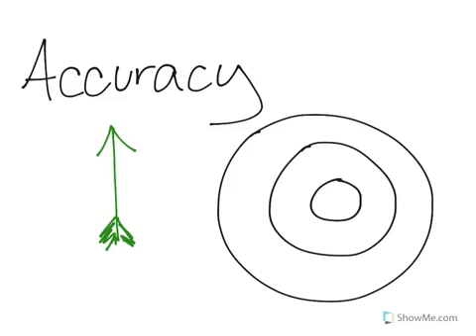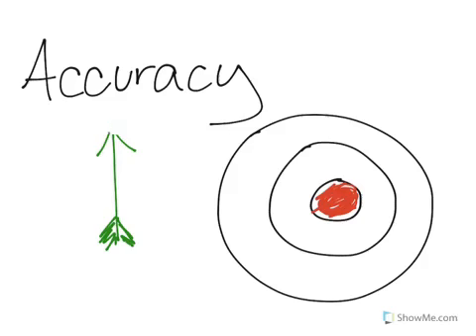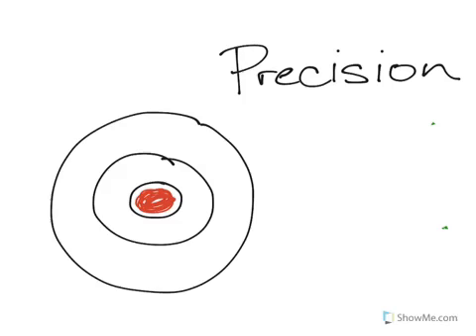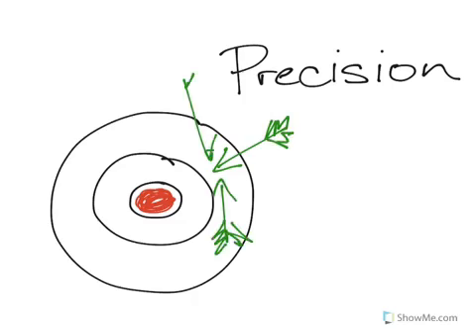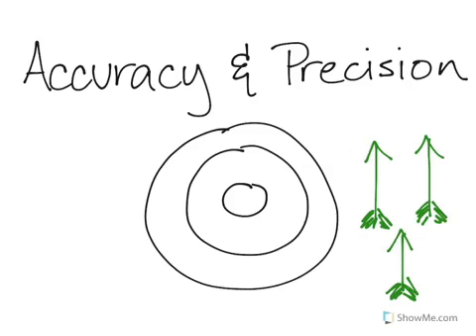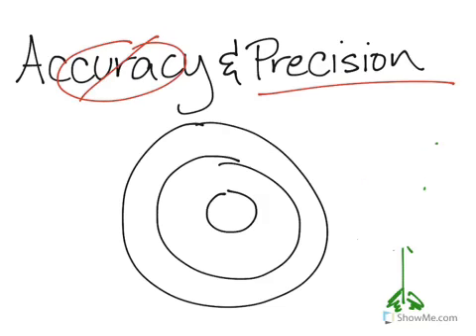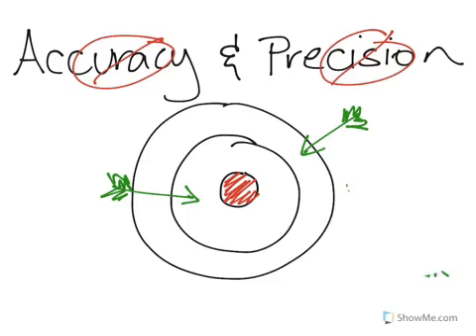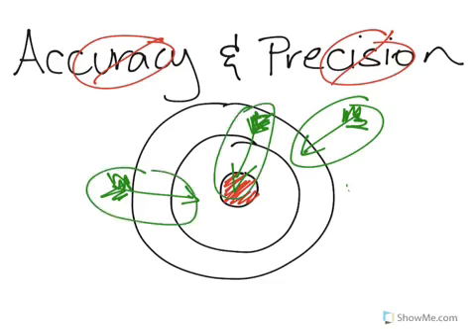Accuracy and Precision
The difference between the two